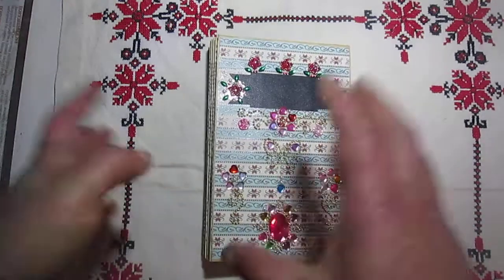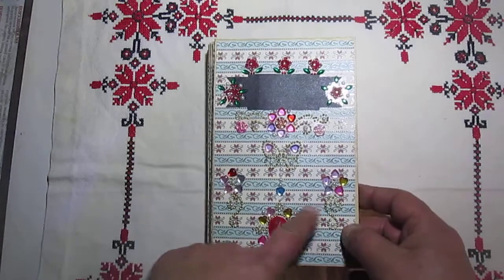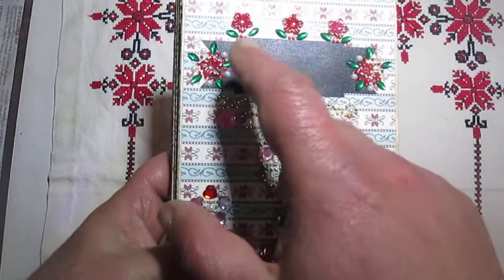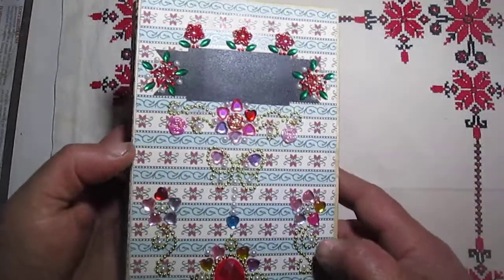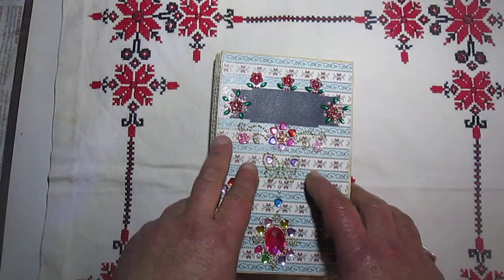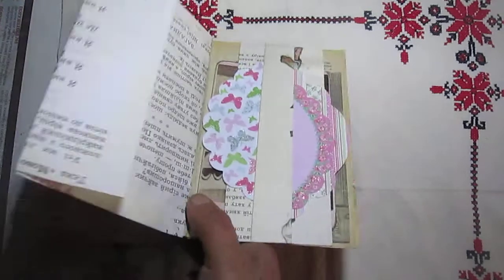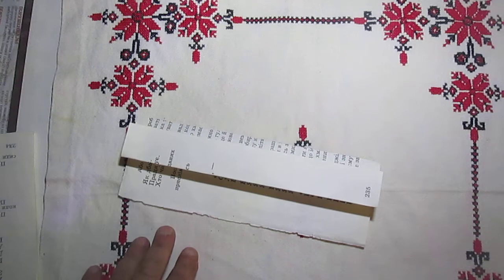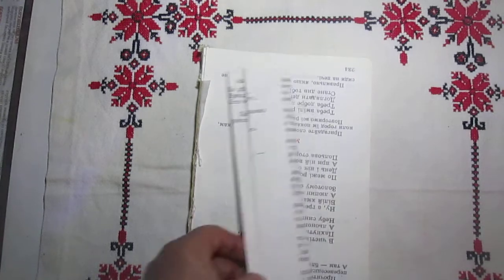Flag Book op.№ 5